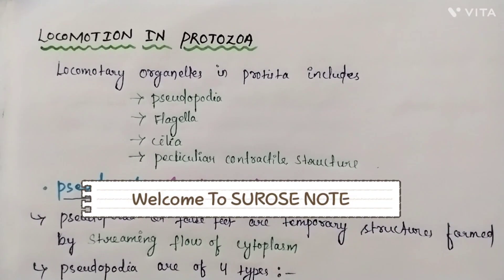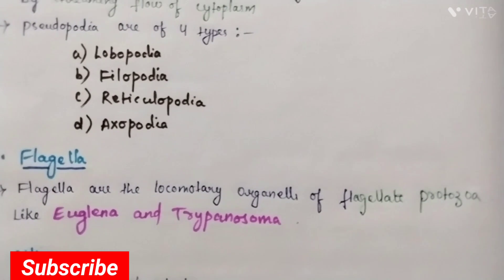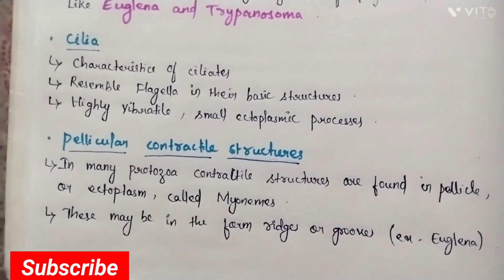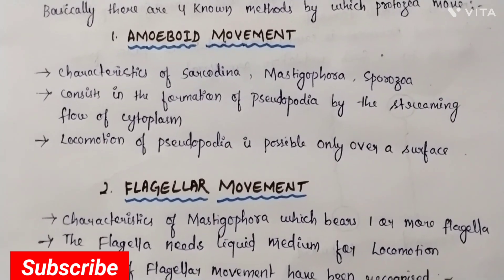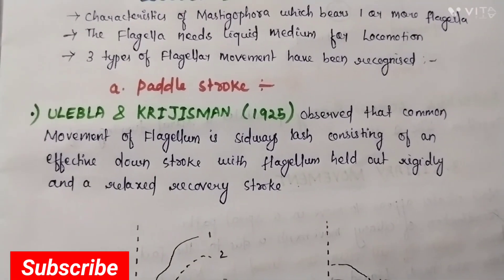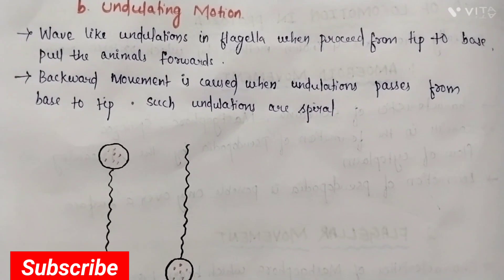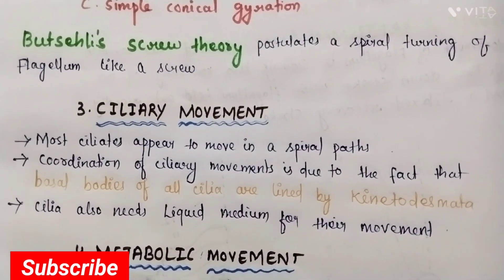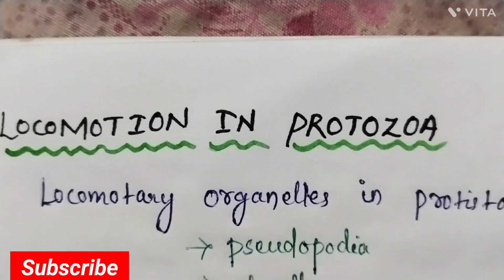Locomotion PROTOZOA Method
locomotion protozoa
protozoa locomotion in hindi
locomotion in protozoa bsc 1st year
locomotion in protozoa in telugu
locomotion in protozoa notes
notes
locomotion in protozoa bsc 1st year in
english
locomotion in protozoa animation
locomotion in protozoa class 11
locomotion in protozoa by ritu rattewal
protozoa
protozoa bsc 1st year
protozoa se hone wale rog
protozoans class 11
protozoa classification
protozoan diseases
protozoa by khan sir
protozoans
protozoa kya hai
protozoan diseases trick
locomotion and movement class 11
one shot
locomotion and movement
ritu rattewal
locomotion and movement one shot
locomotion
physics wallah
garima goel
seep pahuja
locomotion and movement class 11 kv
education